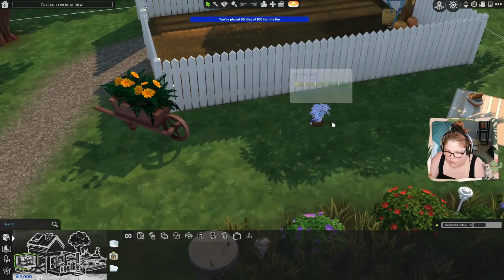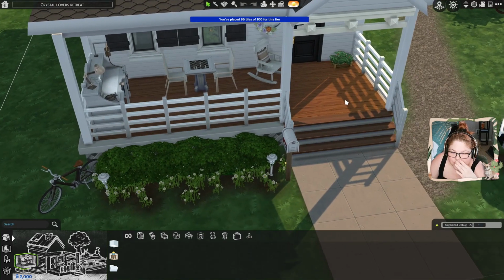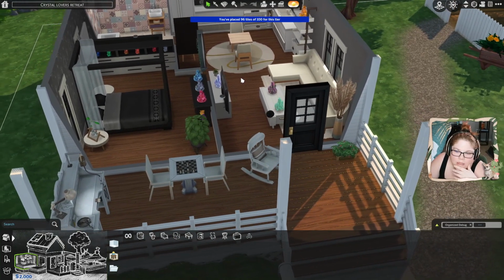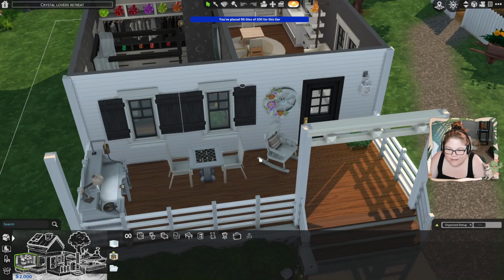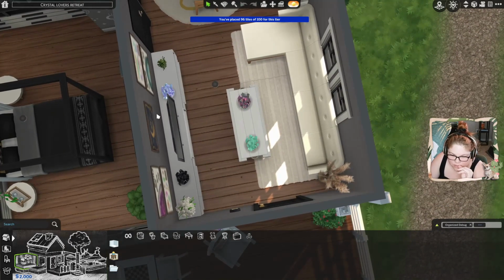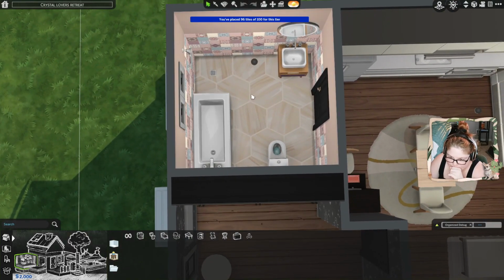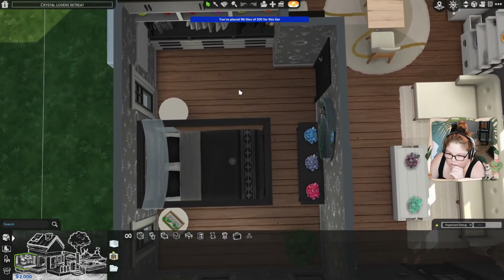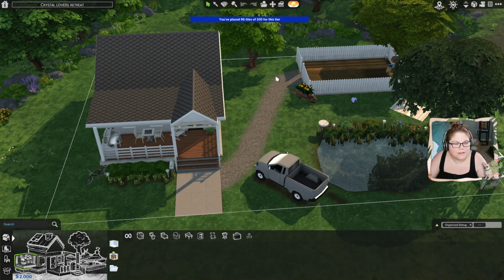Crystal Lover Build- The Sims 4 [speed build]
Here is a speed build of a house i built for a crystal lover. The build is called Crystal lovers retreat and is a tiny home residential.   Hope you enjoy.
You can download the build if you don't have all the packs I used it will just delete the items from packs you don't have. That being said, here is a list of packs you will need to keep most of the items. Keep in mind that there will still be quite a few things you will need to replace. I am trying to keep it to furniture and decor.

Packs absolutely needed for build
Cottage living
Tiny Living
Growing together
Eco Lifestyle
Seasons
Get together

EA ID:TranquilIntrvrt